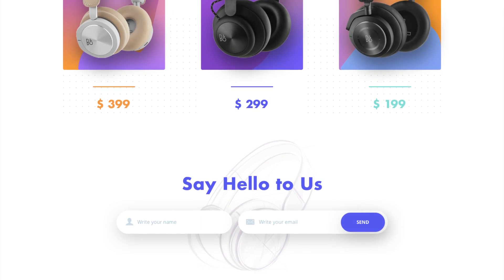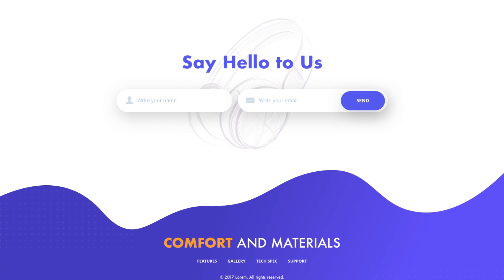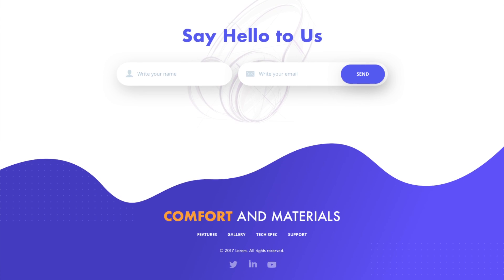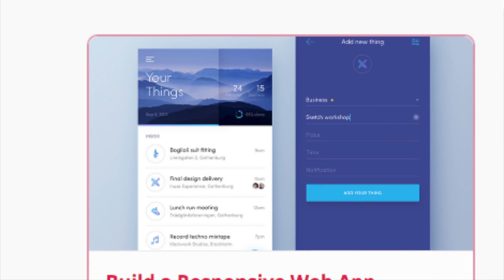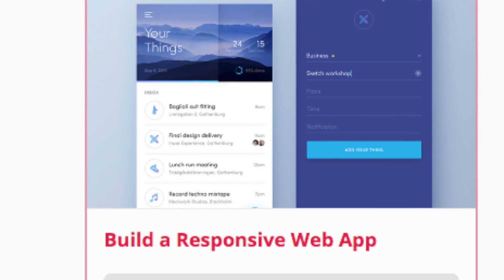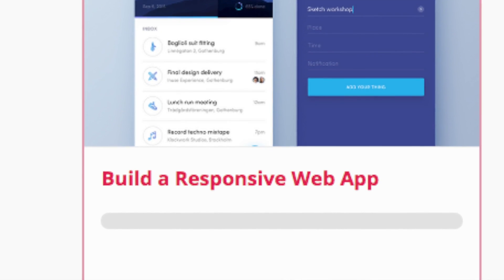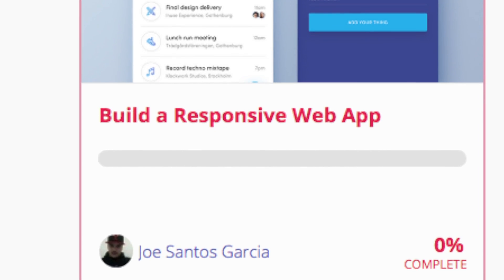Web Development: Solving the struggles of HTML & CSS